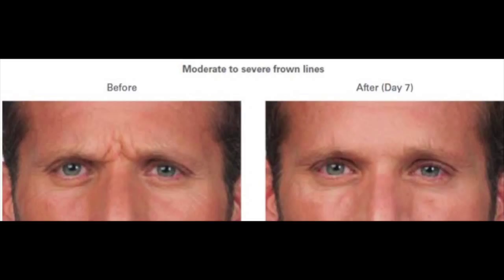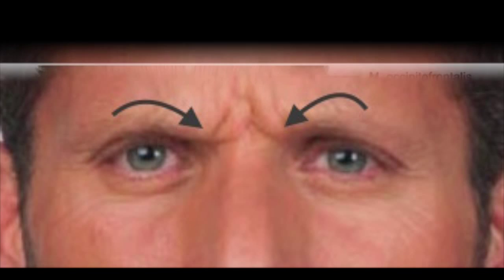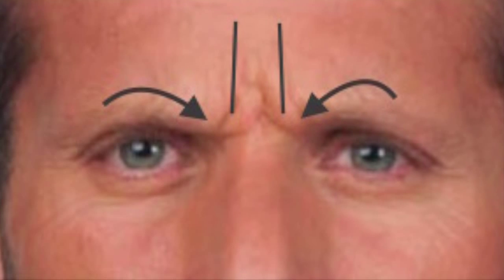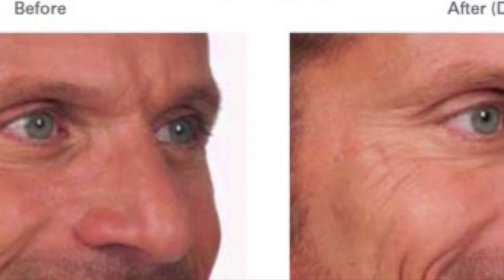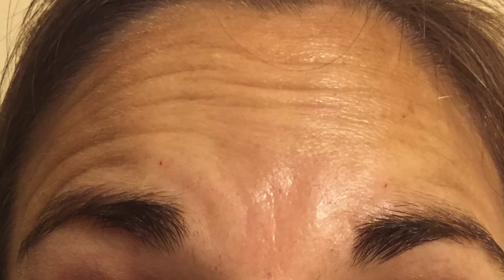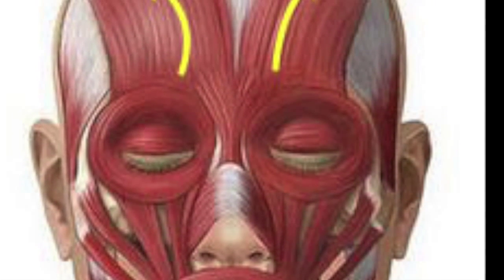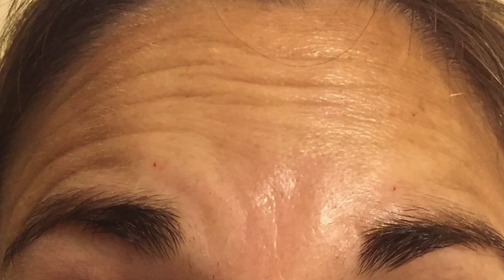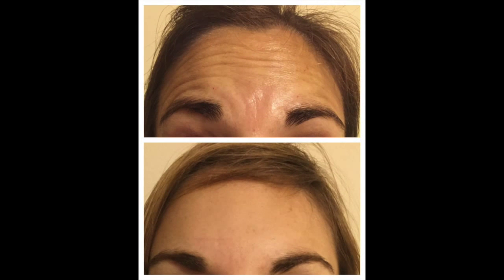Botox Presentation Part 1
Presentation of safety, efficacy and uses of Botox Cosmetic in plastic surgery.  Presented by Dr. Brian Arslanian, plastic surgeon in Atlanta, GA.